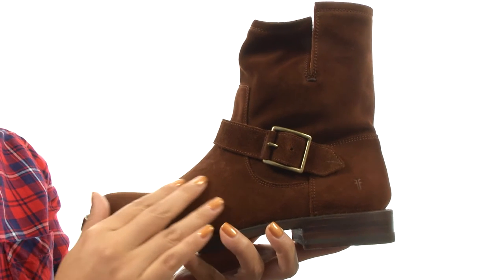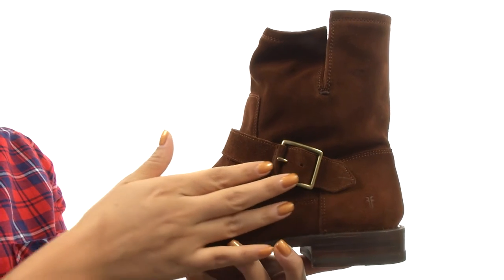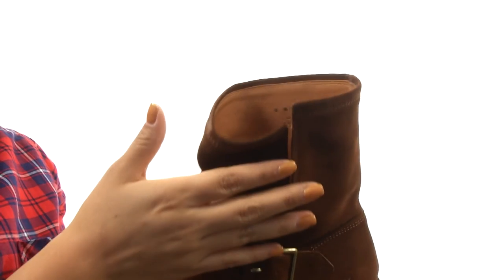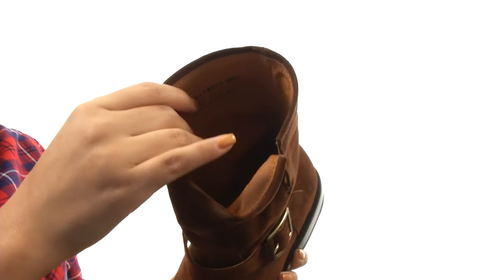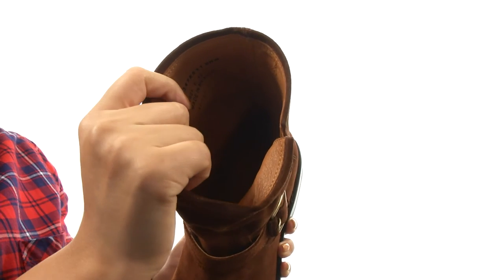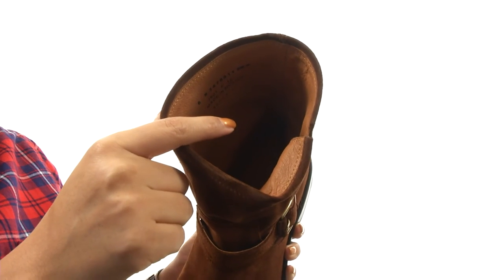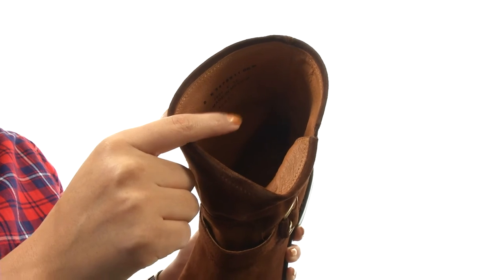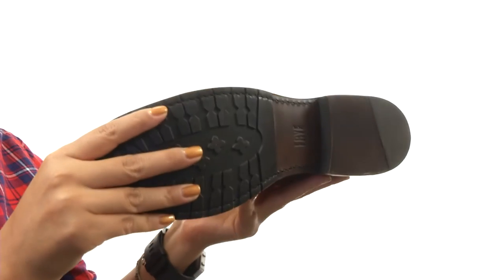Frye Natalie Short Engineer SKU:8710611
The Natalie Short Engineer boot by Frye® gives this classic style a feminine update with its rich leather and streamlined silhouette.
Short engineer boot.
Oiled suede or washed vintage leather upper. Leather type stated in color name.
Decorative antique metal buckle at ankle.
Side split at collar for an easier fit.
Goodyear® welt construction offers better flexibility and durability.
Leather lining for a more comfortable fit and feel.
Lightly cushioned leather footbed offers all-day comfort.
Durable leather outsole provides long-lasting wear.
Imported.
Measurements:

    Heel Height: 1 in
    Weight: 1 lb 3 oz
    Circumference: 11 1⁄2 in
    Shaft: 7 in
    Platform Height: 1⁄2 in